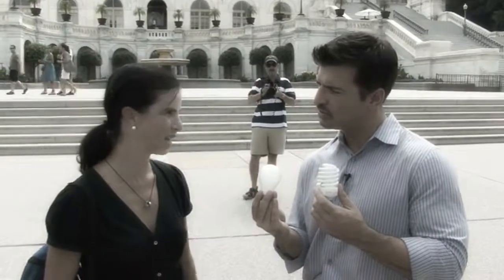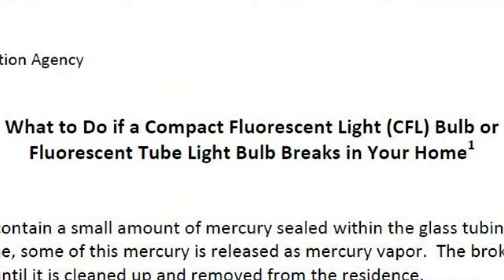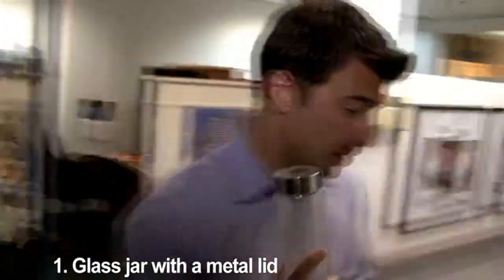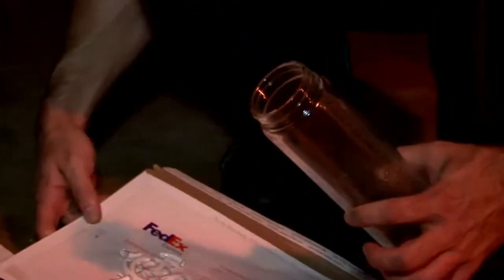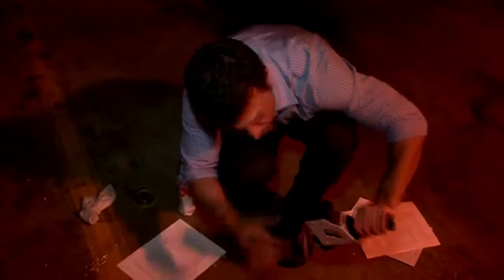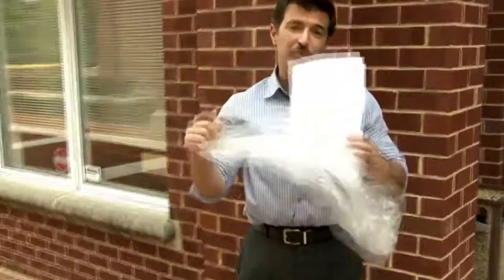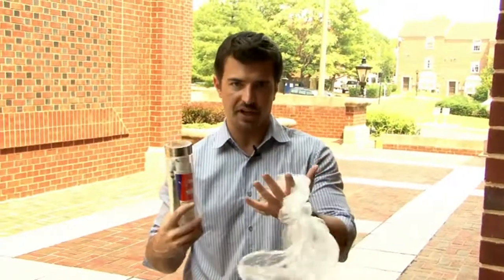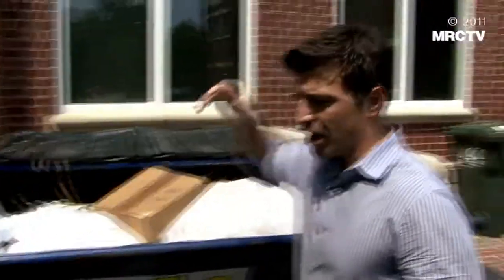How to dispose of a Compact Fluorescent Bulb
From 2011.

The use of media materials is protected by the Fair Use Clause of the U.S. Copyright Act of 1976, which allows for the rebroadcast of copyrighted materials for the purposes of commentary, criticism, and education.